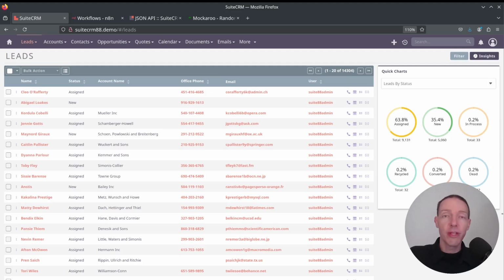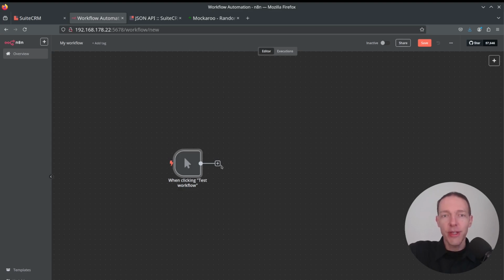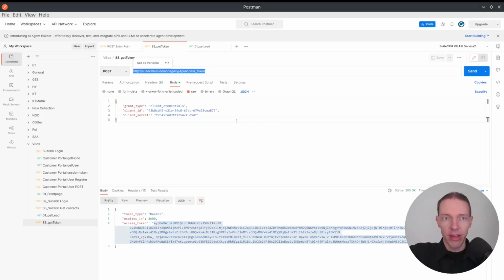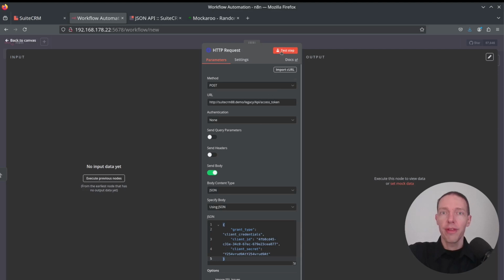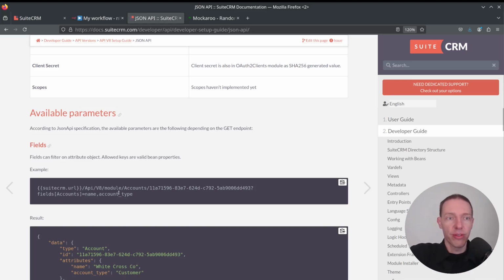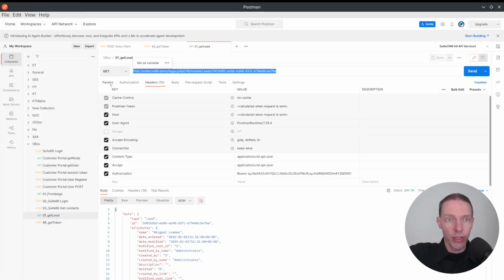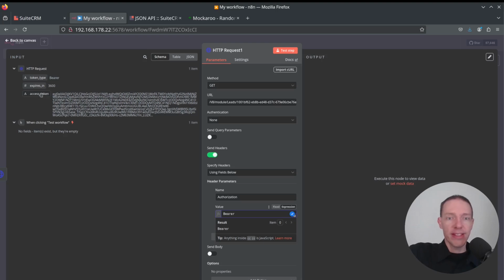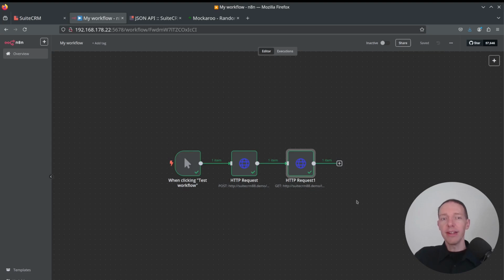SuiteCRM & n8n: A Complete Beginner's Guide to Basic Setup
Looking to automate your CRM workflows? In this video, I'll walk you through the step-by-step process of integrating SuiteCRM with n8n, from start to finish. Whether you're new to both tools or need a refresher, this guide will set you up for success in automating your business processes. From connecting to your SuiteCRM instance to connecting n8n and creating your first workflow, let's cover everything you need to know to streamline your CRM operations and boost productivity.

🎬 Video content
0:49 Requirements for Integration
2:02 Retrieve Access Token via API
4:32 Retrieve Data via the API